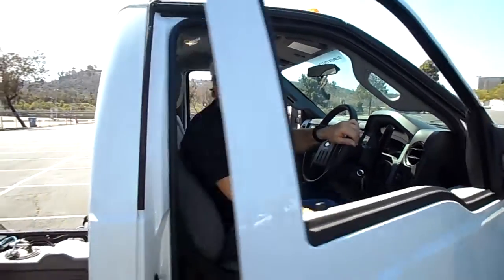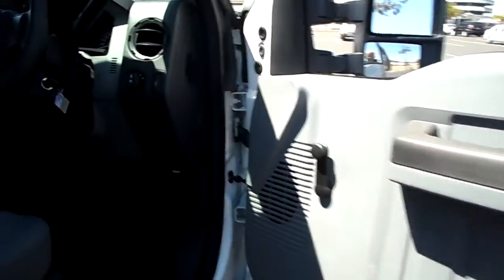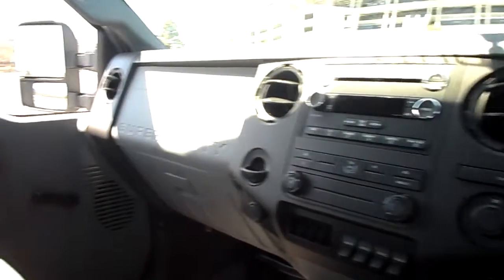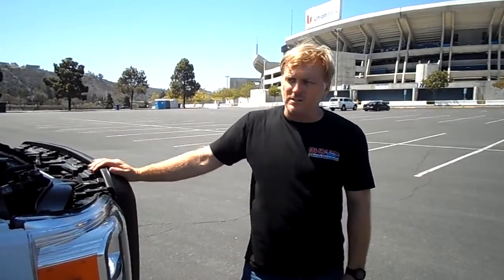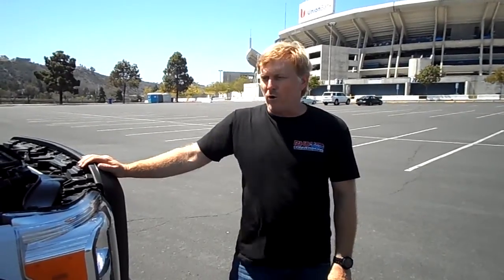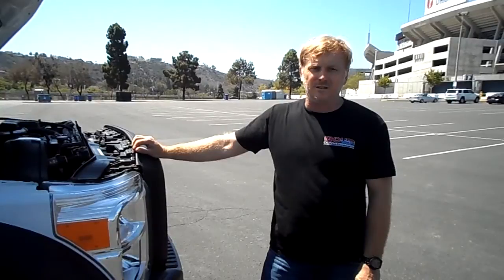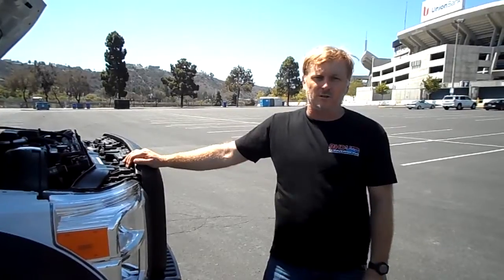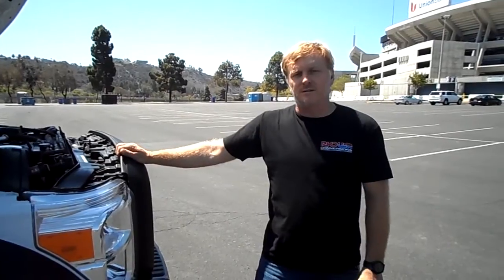RIGHT HAND DRIVE FORD F550 FOR UPFITTING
This is a right hand drive conversion we did for Streit USA, the leading armorer of vehicles in the country. All of the steering components are factory so we maintain factory strength and load bearing.